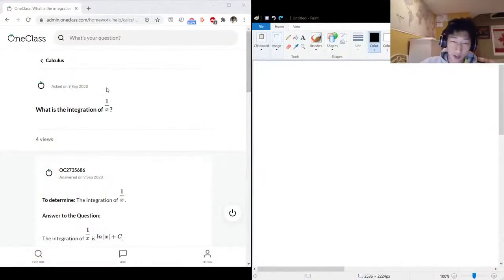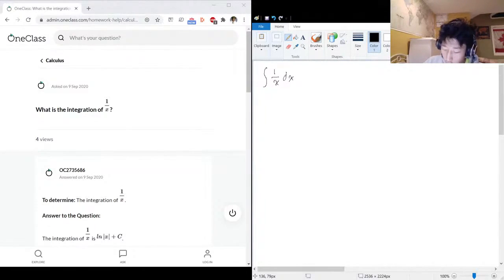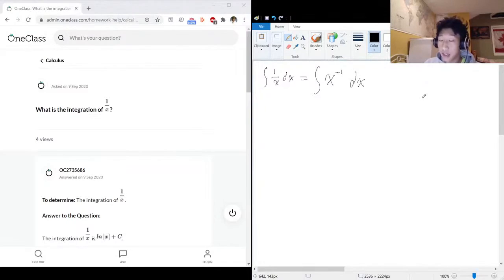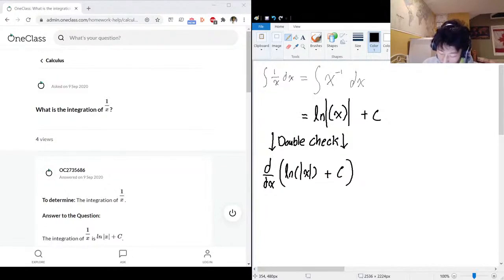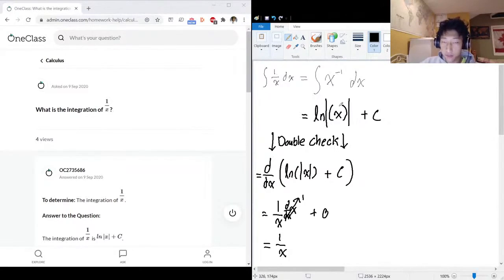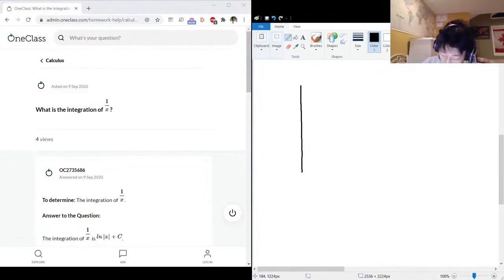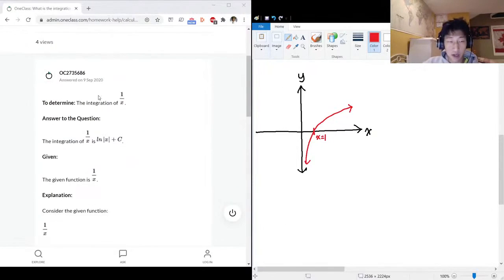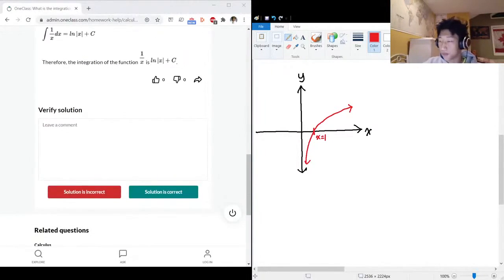What is the integration of ?